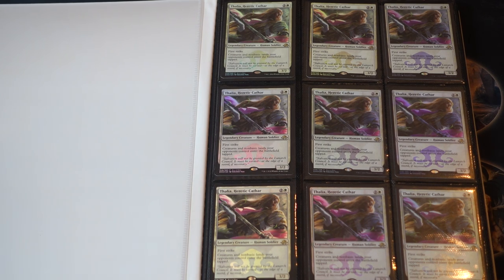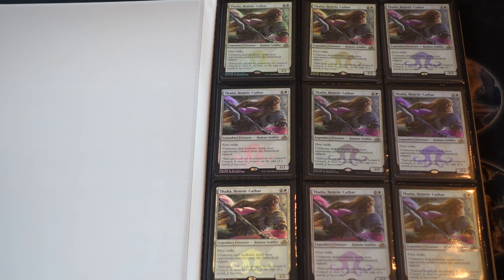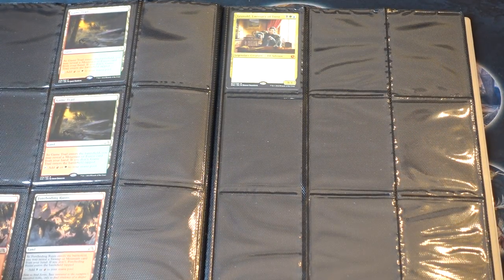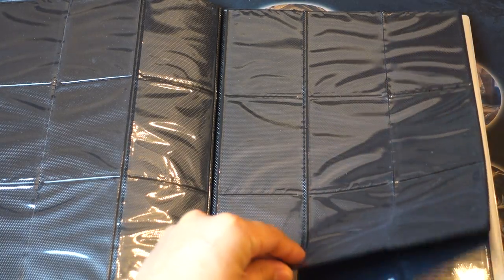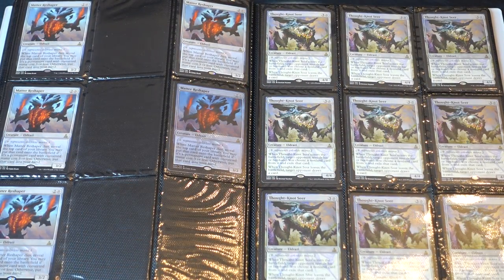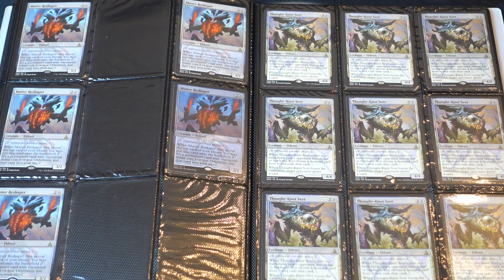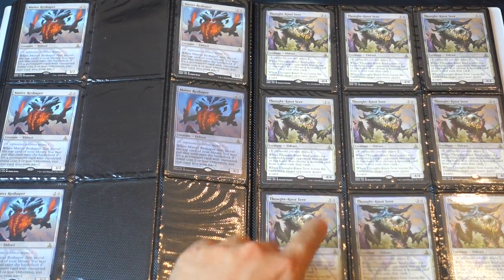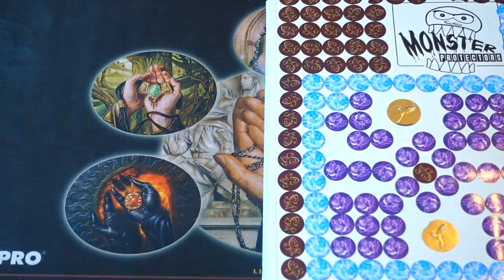My Speculation Binder Magic the Gathering Cards